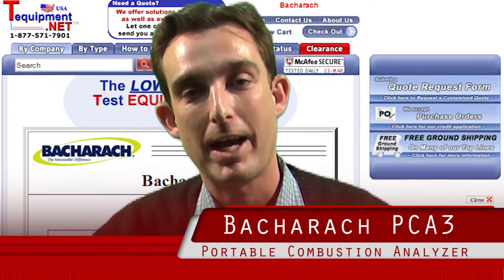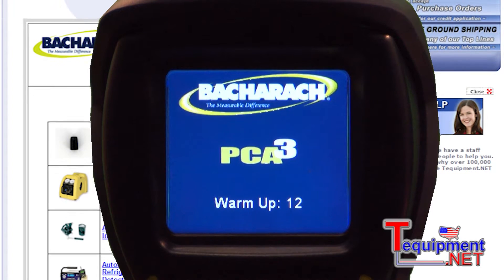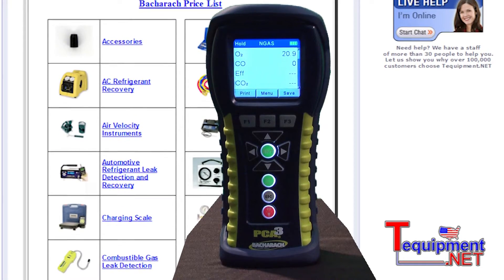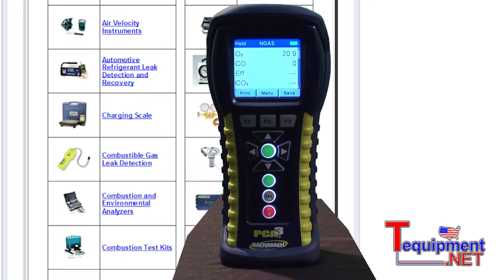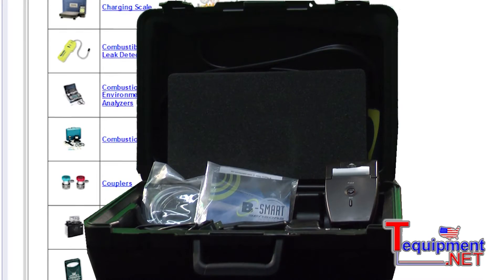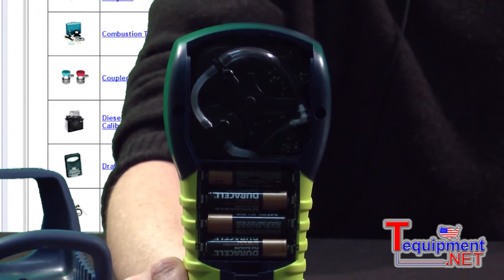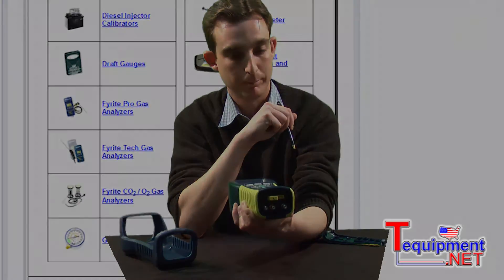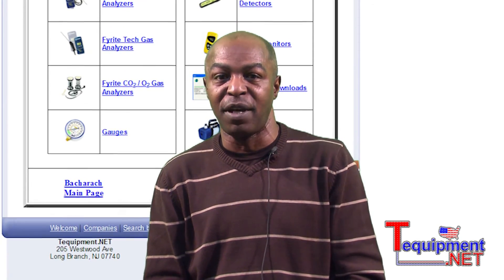Bacharach PCA 3 Portable Combustion Analyzer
Bacharach's all new PCA3 is the definitive combustion and emissions analyzer that enables fast and accurate measurement for on-demand or semi-continuous sampling of light industrial, institutional, commercial and residential furnaces, boilers and appliances.

It is the industry's first advanced portable combustion analyzer with a full color graphic display for superior visibility and user-friendly interface. Superbright backlighting, zoom display feature and dimming mode function provide users with best-in-class instrumentation.

Powerful and Easy to Use!
The Bacharach PCA3 is the perfect tool for service technicians and boiler contractors who need to ensure safe operating conditions, determine combustion efficiency and perform emissions testing. This lightweight handheld combustion and emissions analyzer directly measures and displays Flue Gas Oxygen (O2), Carbon Monoxide (CO), Stack Temperature, Draft, Differential Pressure, Combustion Air Temperature and optionally measures and displays Nitric Oxide (NO), Nitrogen Dioxide (NO2) and Sulfur Dioxide (SO2). The PCA3 simultaneously calculates and displays Combustion Efficiency (EFF), Excess Air (EA), Carbon Dioxide (CO2), NOx and Oxygen reference values. Plus, the PCA3 performs combustion calculations for ten different fuels and uses up to six field-upgradable electrochemical sensors. With its large, bright full-color graphic display reading combustion and emissions test results in any work environment has never been easier!